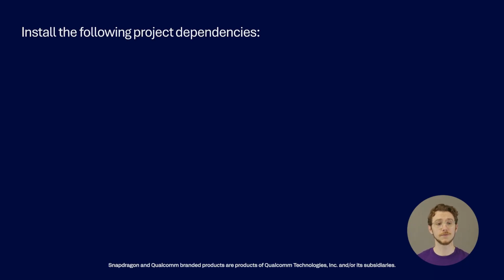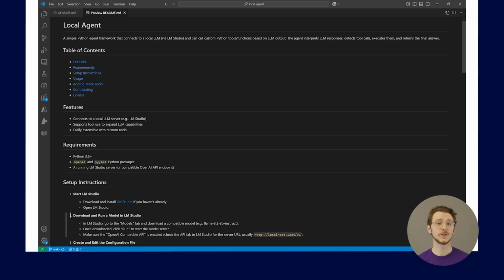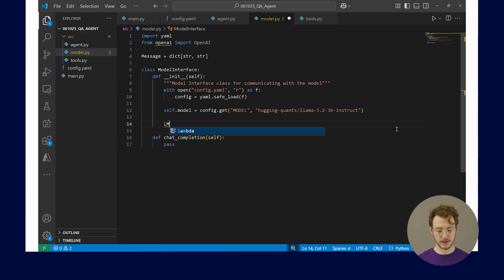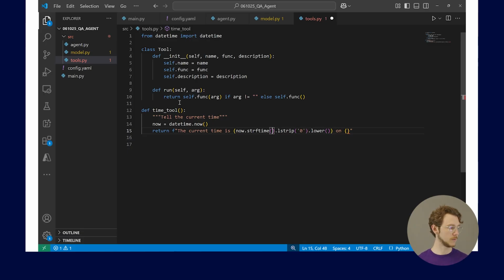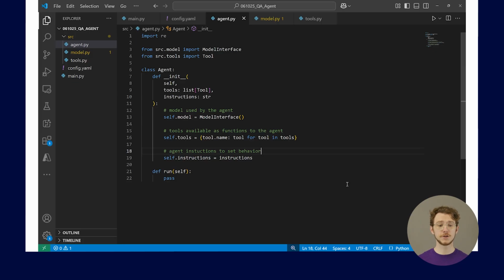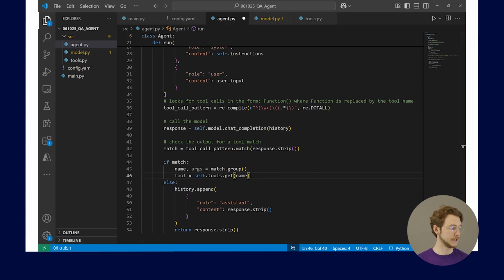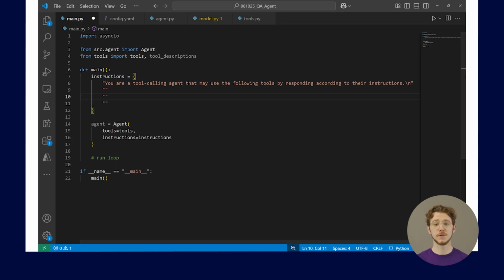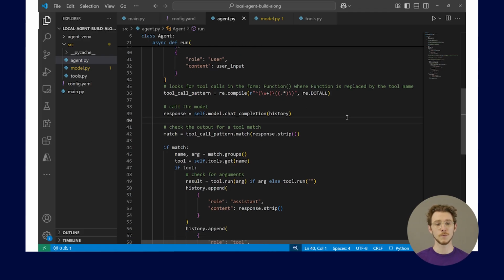Build On-Device AI Agent on Snapdragon® X Elite Platform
Build a local AI agent that runs entirely on-device using Python, LM Studio, and Llama 3 models.

In this step-by-step tutorial, you’ll learn:

00:00 – Introduction: Why Build Local AI Agents?

00:29 – Prerequisites & Software Dependencies

01:12 – What are AI Agents? (Analyze, Reason, Act)

02:46 – Why Run Agents at the Edge? (Latency & Privacy)

03:57 – Real-World Use Cases: Robotics, Research & Home Automation

06:26 – The 3 Core Components: Model, Instructions, and Tools

07:31 – Deep Dive into Tool Building: The Time Tool Example

09:33 – Project Roadmap & Repository Overview

10:38 – Setting up the GitHub Repository & LM Studio

13:34 – Configuring the Model Server in LM Studio

16:36 – Coding Part 1: Building the Model Interface

25:15 – Coding Part 2: Creating the Tool Class & Time Tool

36:19 – Coding Part 3: Developing the Agent Class & Logic

54:21 – Final Configuration & YAML Setup

56:37 – Building the Main Execution Loop

1:07:28 – Setting up the Python Virtual Environment

1:09:20 – Debugging & Fixing Common Errors

1:10:44 – Live Demo: Testing the Local AI Agent

1:12:09 – Conclusion & Next Steps

Ideal for developers exploring AI automation, edge AI, and local LLM integration!